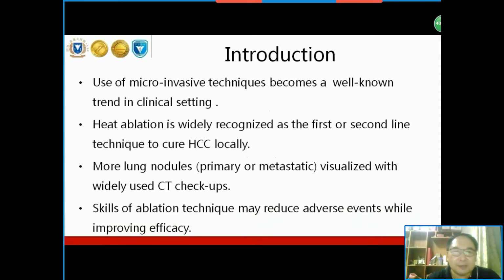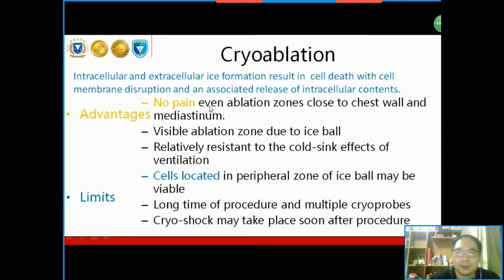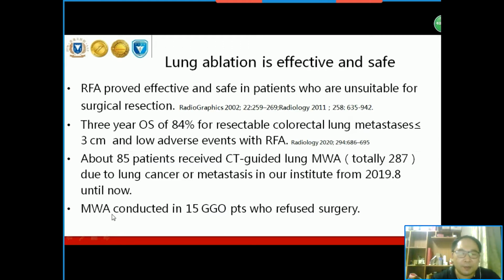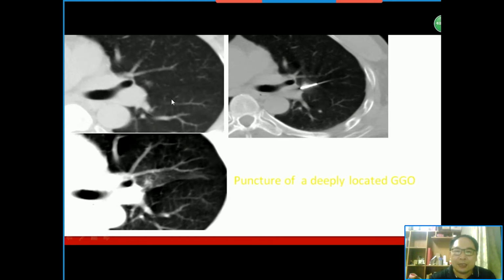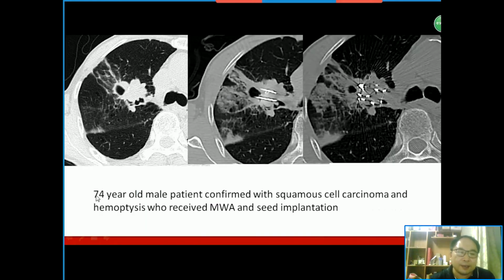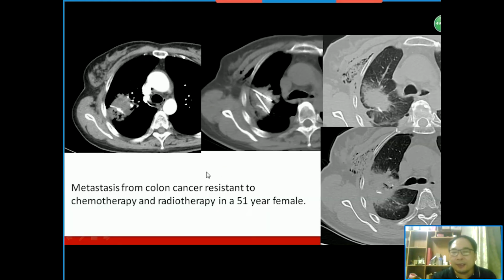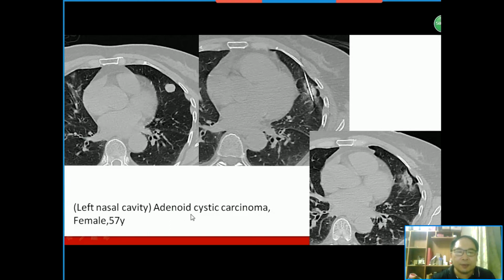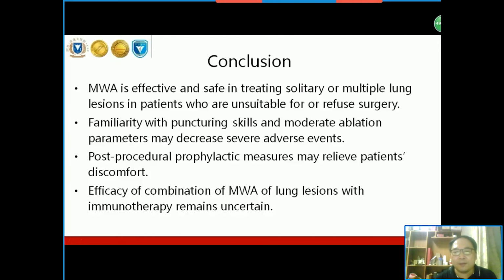Dr.Wei-liang Zheng - Lung lesion ablation with Microwave: How I do it ?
CCMA & IRSP Joint Webinar —— Application of Microwave Ablation on Different Lesions